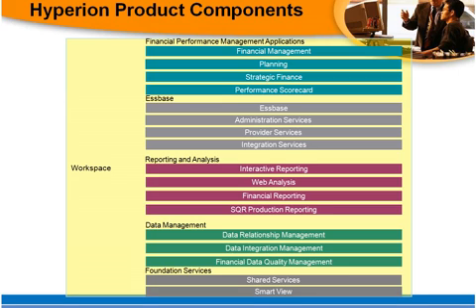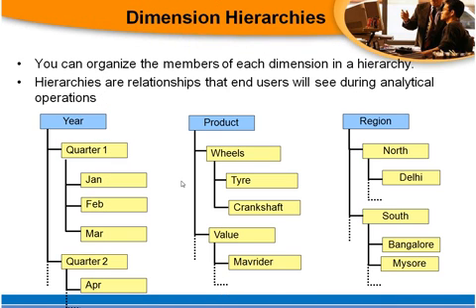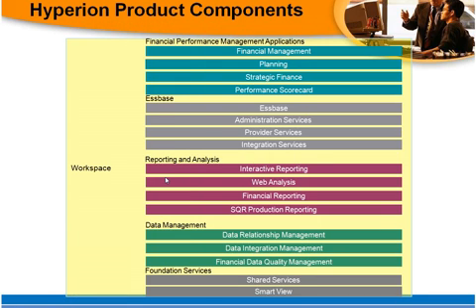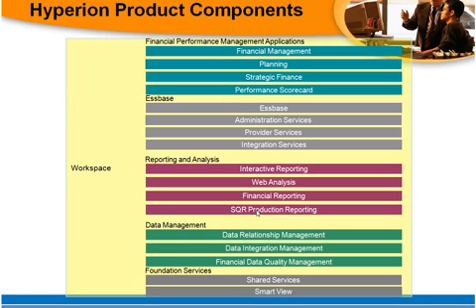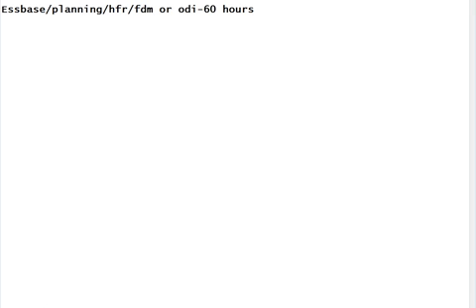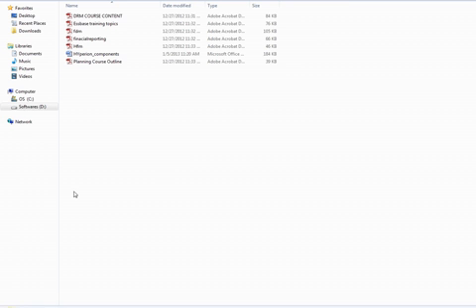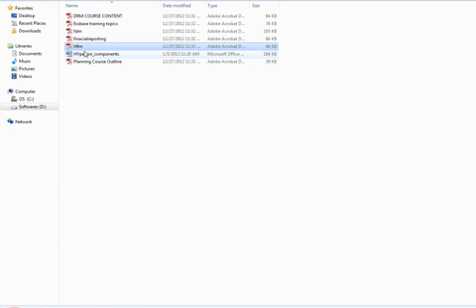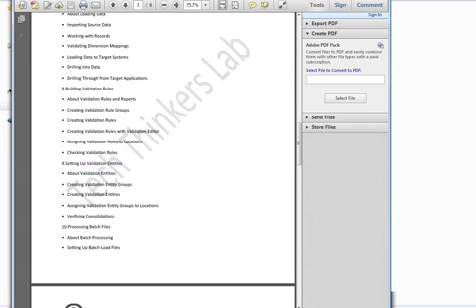Techthinkerslab Hyperion demo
Hyperion demo for all modules like Essbase,Planning,HFM,HFR,FDM